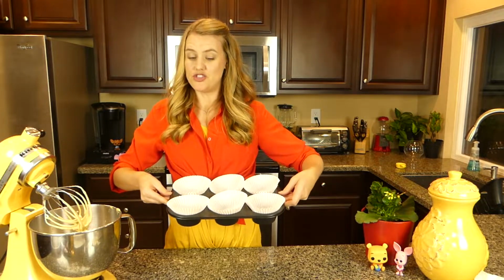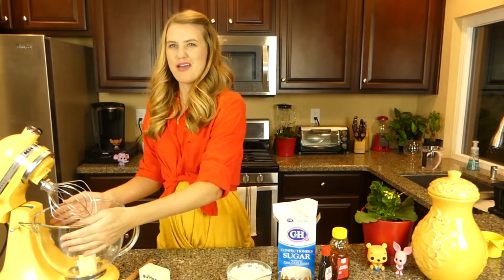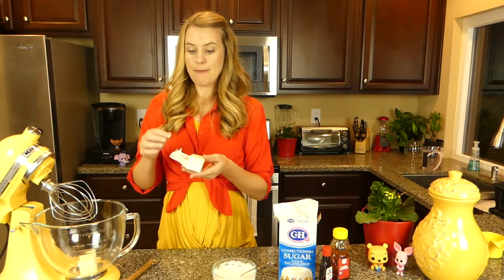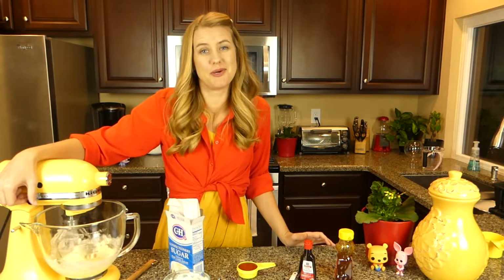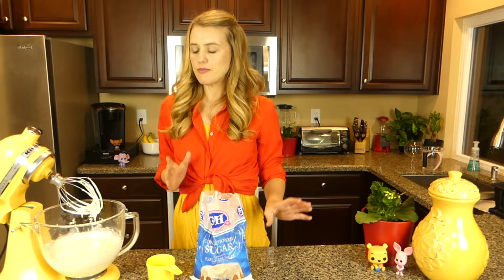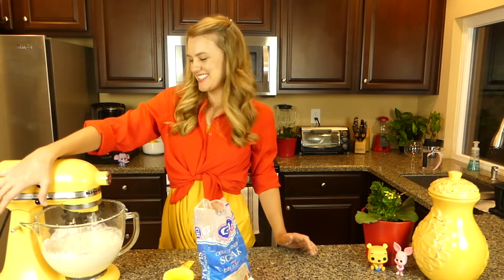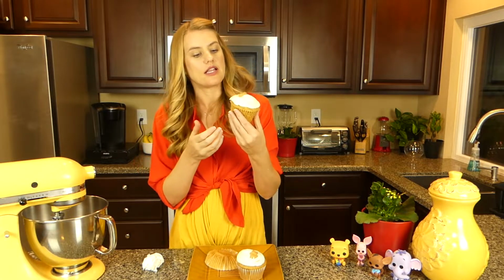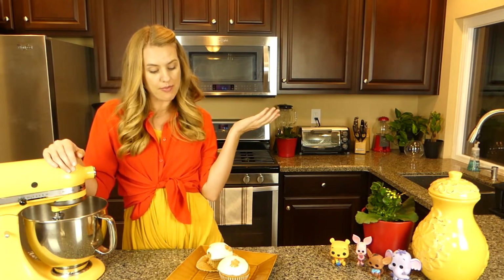Winnie the Pooh Cupcakes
I am very excited to see the new Christopher Robin movie and I wanted to do something fun that seemed very Winnie the Pooh to me. So I decided to make Earl Grey Cupcakes with a Honey Buttercream Frosting! This was a first for me but I felt like it would be a nice treat that both Christopher and Pooh would enjoy together! If that sounds delicious to you, then check out this weeks video on how to make them!